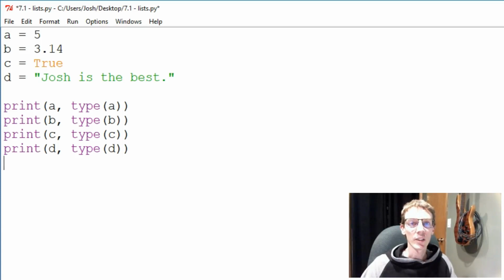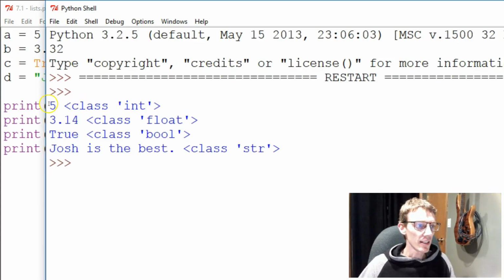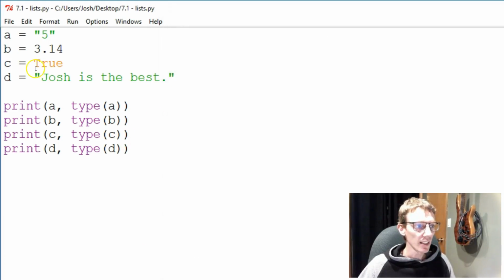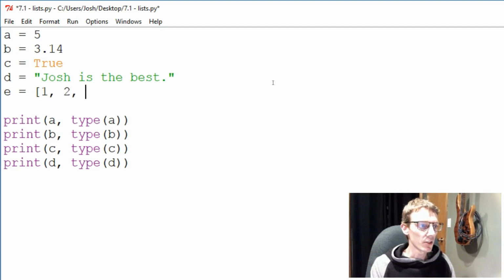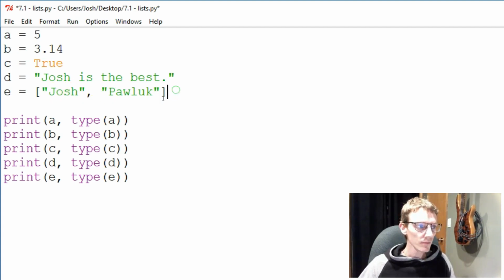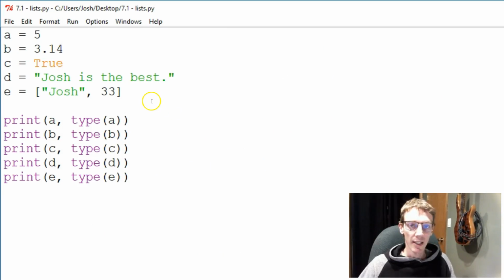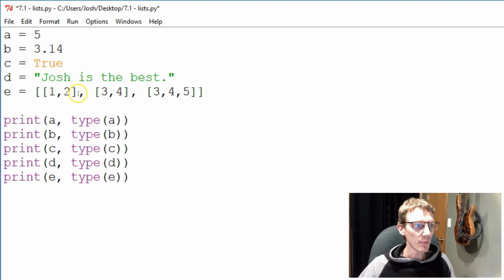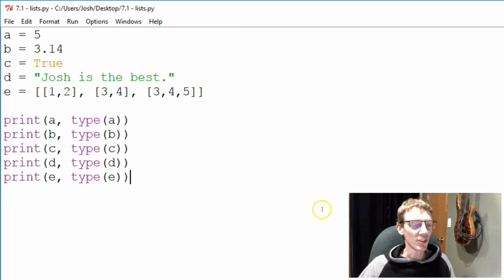7.1 - Data Types